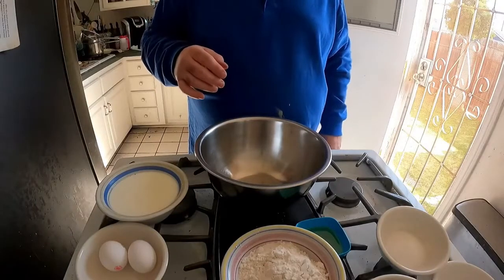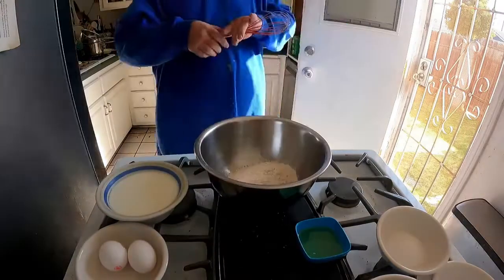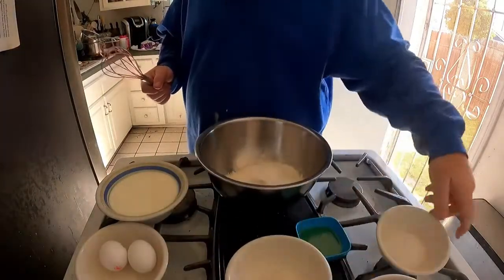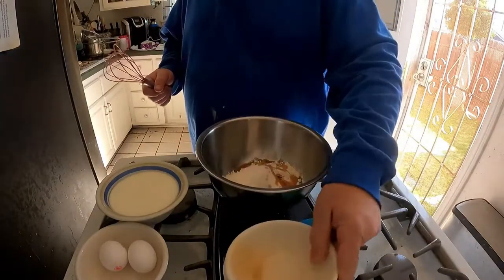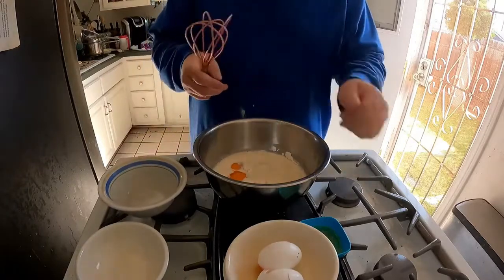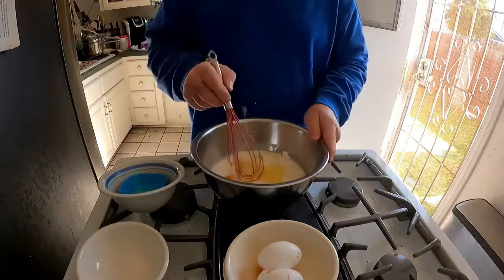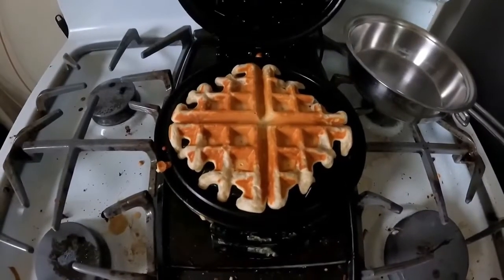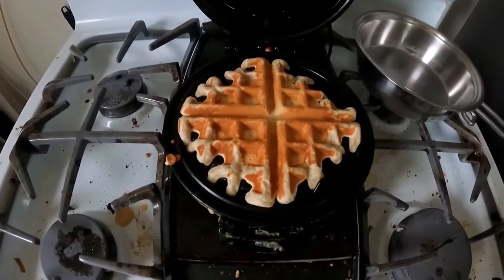We have been on a waffle theme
This waffle was made with flour and eggs